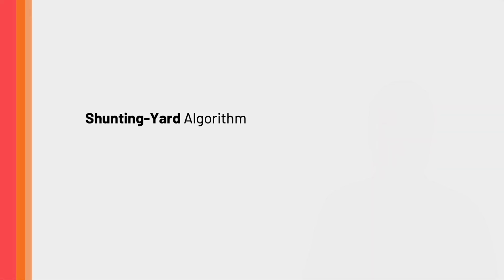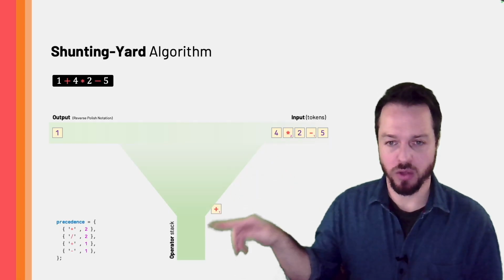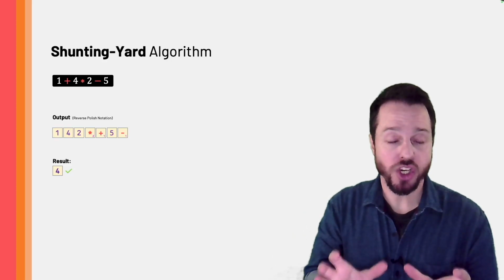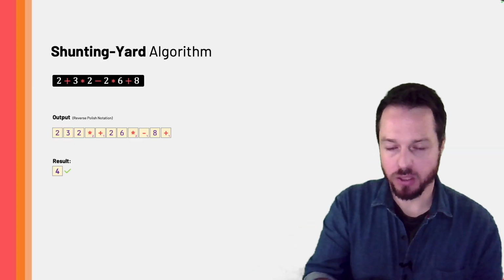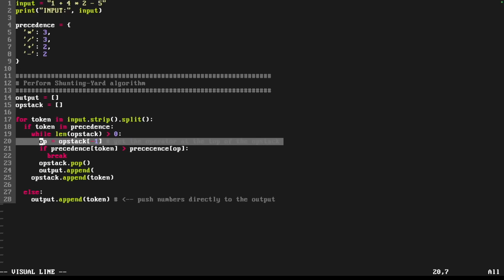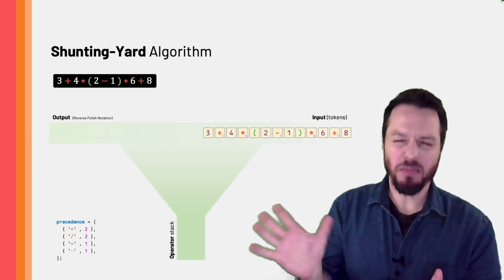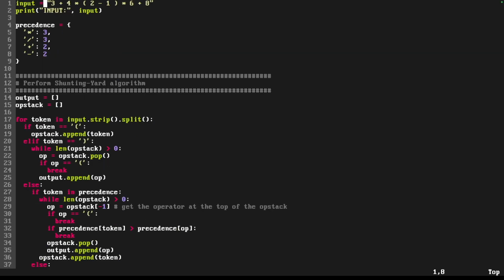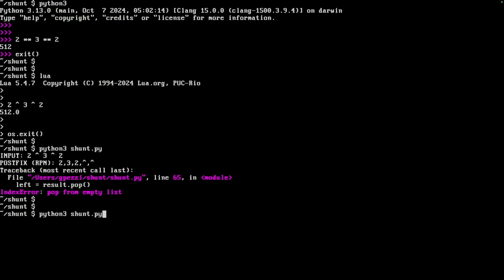Shunting Yard Algorithm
This video is a beginner-friendly introduction to the Shunting Yard algorithm.

This algorithm was published in 1961 by Edsger W. Dijkstra, and it is used to parse simple arithmetic expressions considering operator precedence order, parentheses, and left/right associativity.

We'll start by creating an intuition on how the algorithm works for simple expressions involving addition, subtraction, multiplication, and division. Also, we'll write a simple Python script that implements the algorithm to solve expressions.

We'll evolve to speak about parenthesised expressions and operators that associate from the right (like the exponent operator).

Chapters:
00:00:00 Introduction
00:05:31 Parsing expressions
00:11:29 Postfix evaluation
00:15:46 Exercise
00:24:07 Python code for +, -, *, and /
00:34:05 Python code to evaluate an RPN output
00:38:12 Parsing parenthesis
00:41:54 Code to parse parenthesis
00:47:11 Operators that associate from the right
00:54:04 Conclusion & next steps

As always, this is just the initial conversation about a potentially complex topic. For a complete course on compilers and interpreters, visit:

For other comprehensive courses on computer science, retro programming, and mathematics,